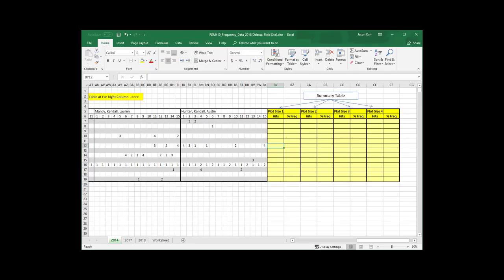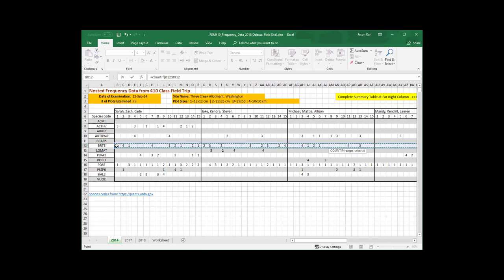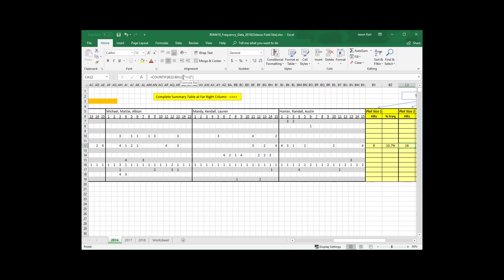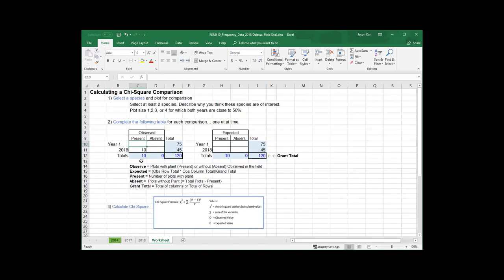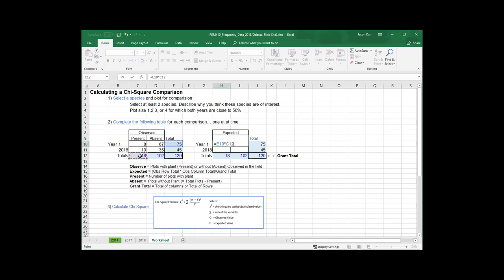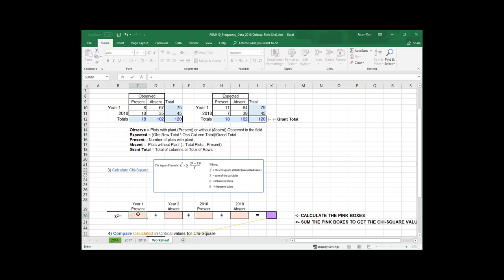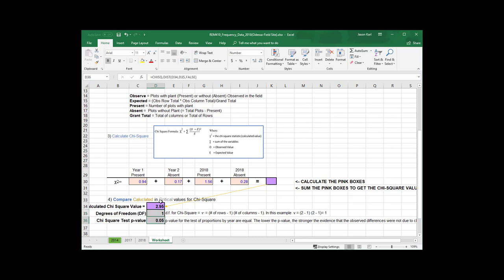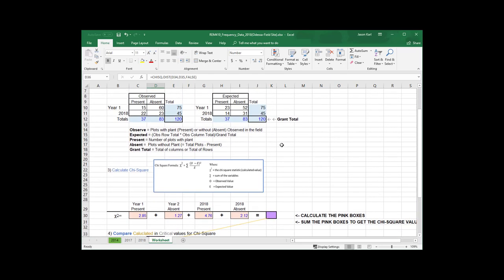REM 410/504 Clarifications on Nested Frequency Project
There was a lot of confusion about how to calculate nested frequency indicators and run the Chi-square test for equal proportions. This video walks through the calculations and offers some tips.